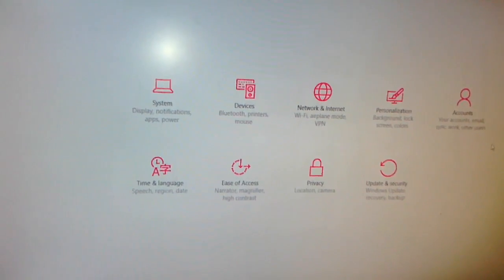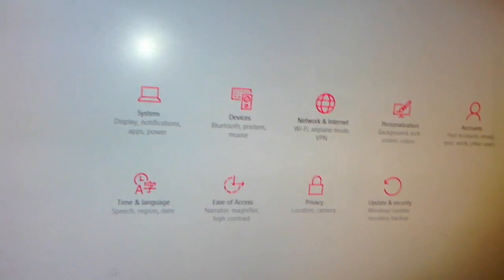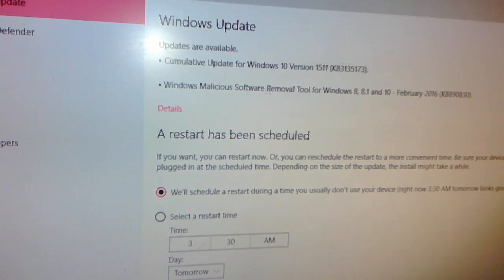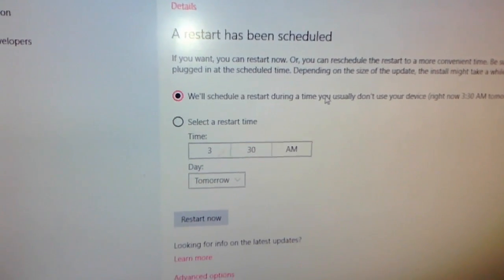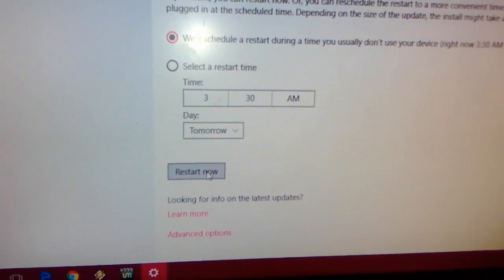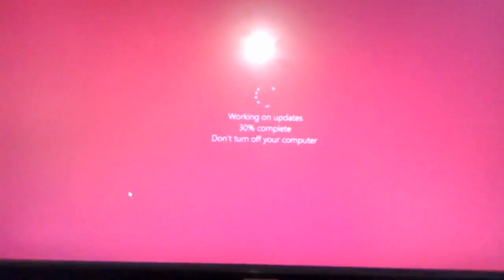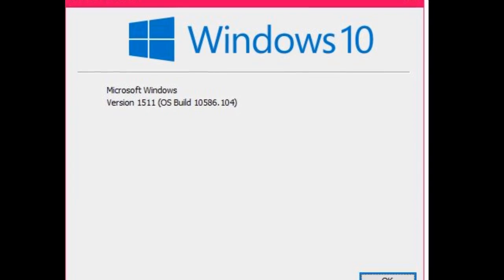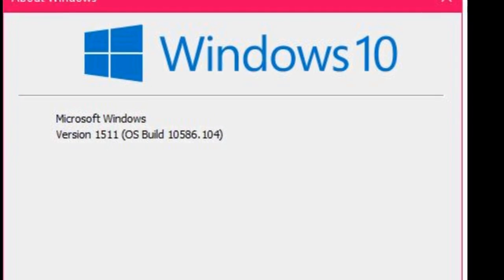How to Update Windows 10 February 2016 Updates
Windows 10 has start to sending its February 2016 updates that is Windows Malicious Software Removal Tool and cumulative update, lets see how to update.. (Version 1511 (OS build 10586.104)